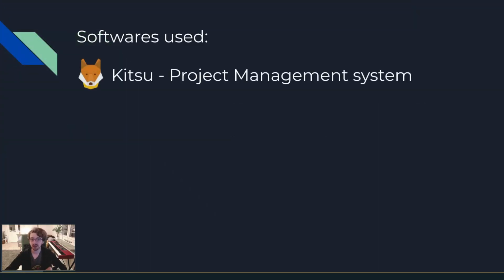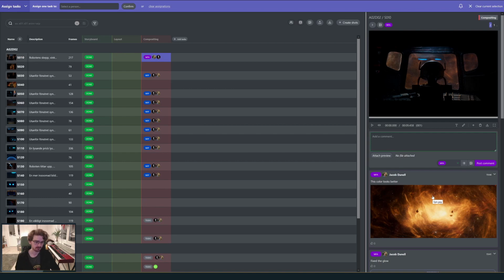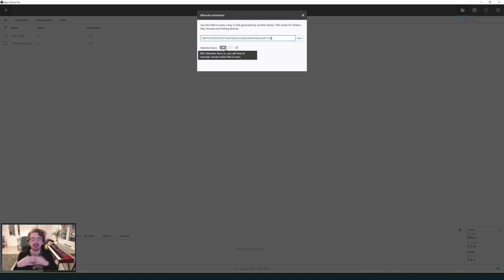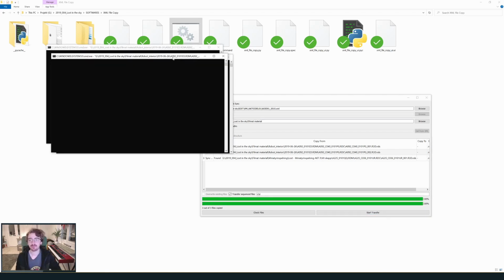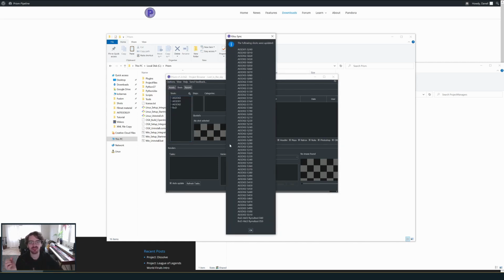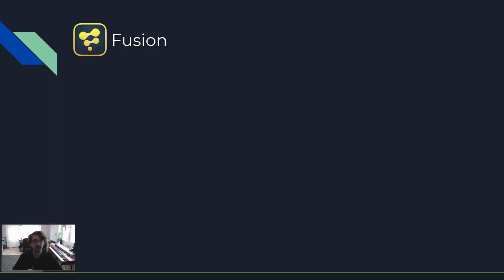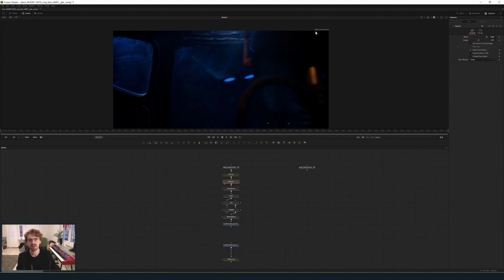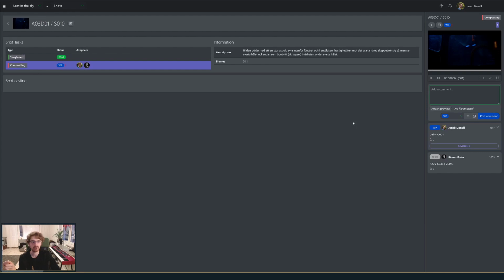Get to know the VFX Pipeline for Lost in the sky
A tutorial on the complet pipeline for Lost in the sky.

Project Management - A good alternative to ftrack/shotgun. Open source and free if you host it yourself.

File Synchronization - Instead of Dropbox or equal. We host everything ourself on our local nas and with Resilio everyone can access all the files anywhere. Resilio also uses bittorrent as their sync-tech, meaning the more people that have the files, the faster the syncing happens.
You can also enable selective sync, meaning you an see all the files and folder structures but only sync the files you need to your computer, saving space but still have access to everything.
Free but sadly not open source. They have a pro version that enables selective sync and some more goodies.

A small software I made to quickly copy files referenced in an XML file. It can also start the resilio synchronization if you have selective sync enabled.

File Management - Takes care of the file-naming, file location, dependencies, automatically updates loaders/readers to latest versions and a bunch of more goodies! Can also sync information between itself and shotgun/kitsu.
Free and open source, just like we want it!

Compositor - Nuke and Natron also works in this pipeline as they have prism plugins.

Chapters:
0:00 Intro
1:13 Kitsu
9:24 Resilio
14:34 XML File Copy
17:19 Prism-Pipeline
28:23 Compositing